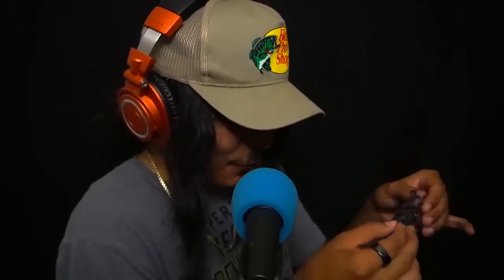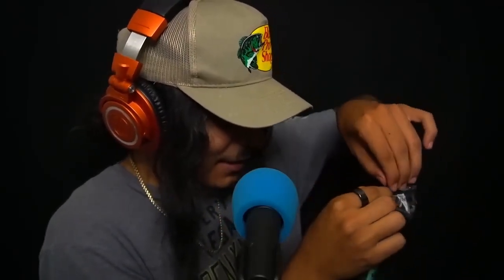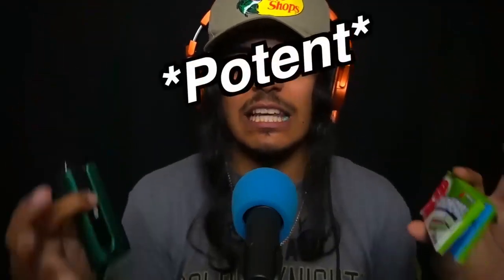𝗨𝗡𝗢 𝗠𝗔𝗦 𝗫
Comparing a regular Bubble Gum with 𝗨𝗡𝗢 𝗠𝗔𝗦 𝗫 Watermelon Bubble Gum flavor??  𝗨𝗡𝗢 𝗠𝗔𝗦 𝗫 still flaunts its flavors like a champion!

But don't just take our word for it; watch @GooseASMR review of 𝗨𝗡𝗢 𝗠𝗔𝗦 𝗫 and see for yourself!